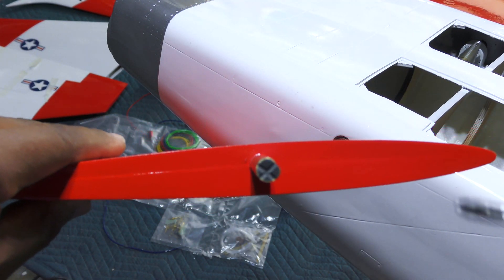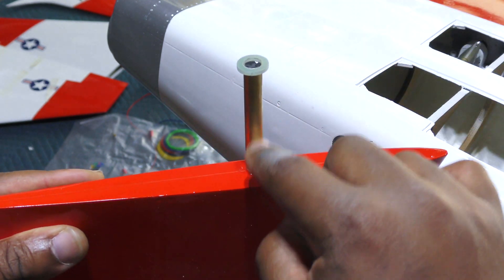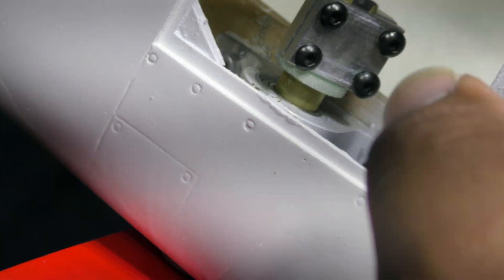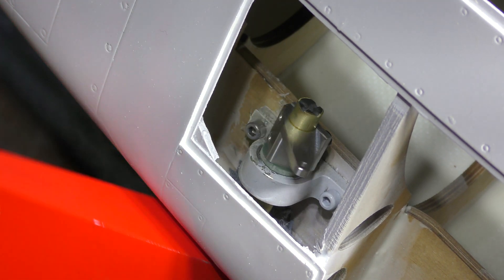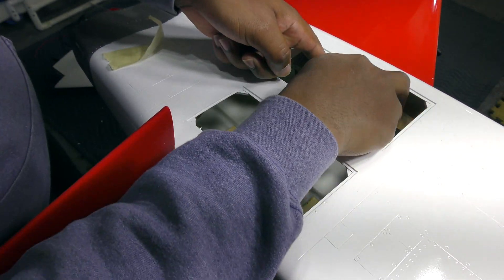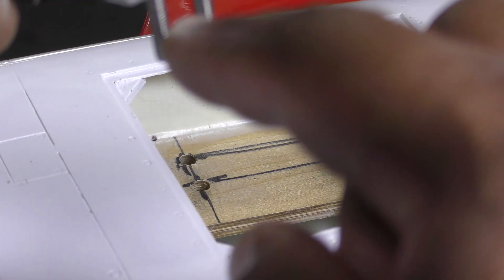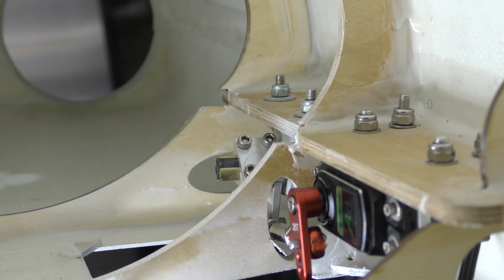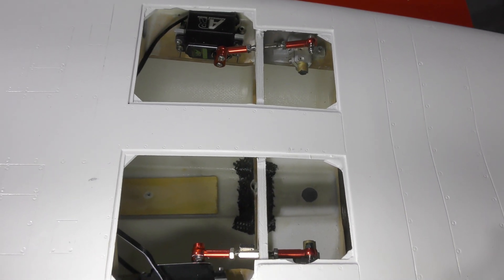Skymaster T-38 Build Series: Video #8: Elevator Install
Brief video of how I chose to install the Elevator and Elevator servos on the Skymaster T-38. Enjoy!